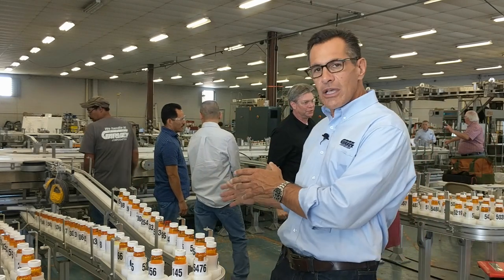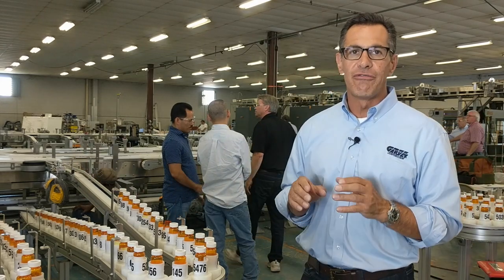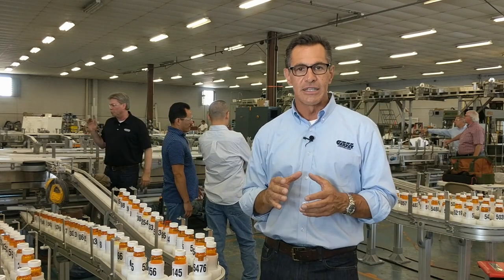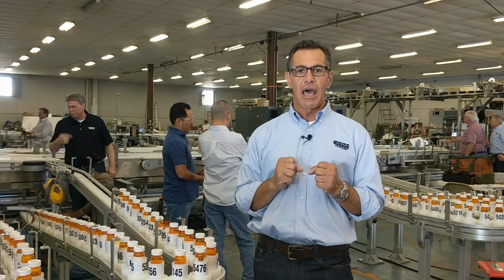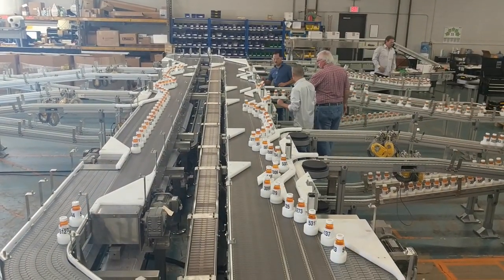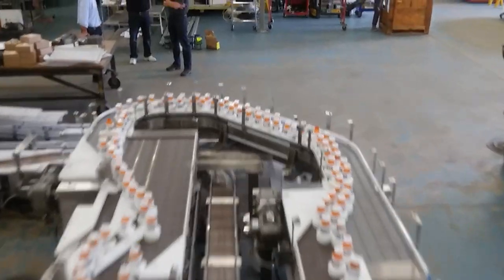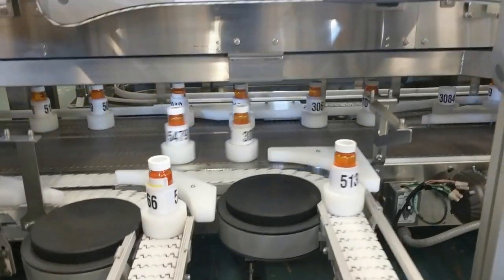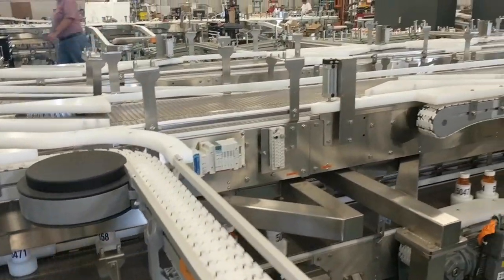Garvey Distribution System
This is a short video showcasing how we handle and distribute prescription pill bottles on a large scale.